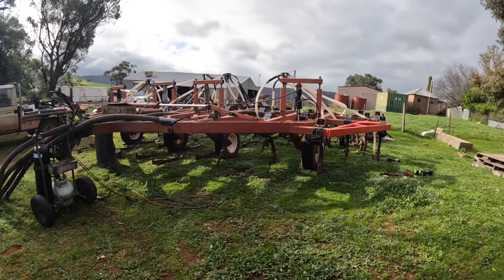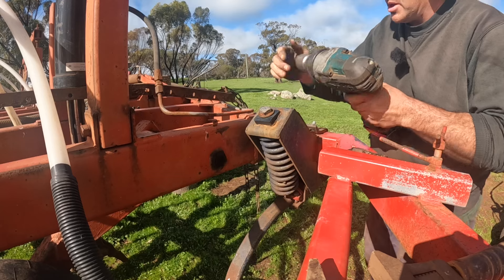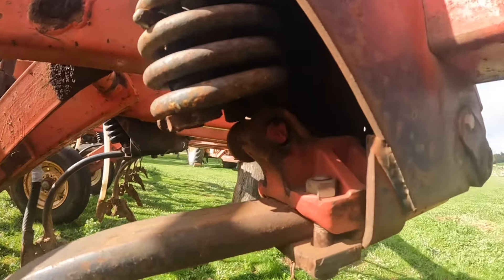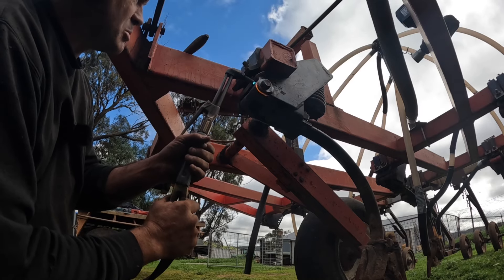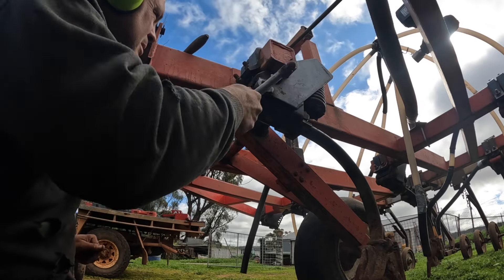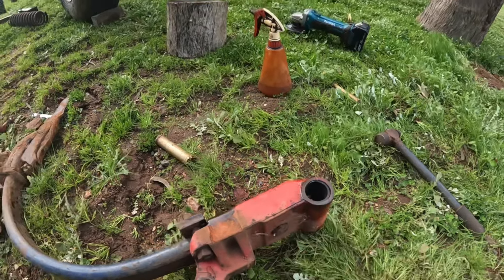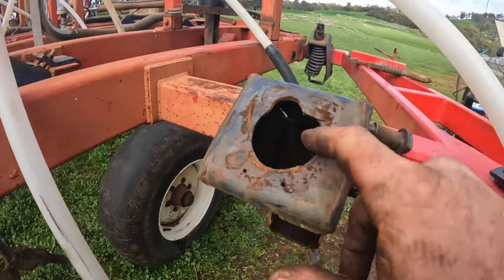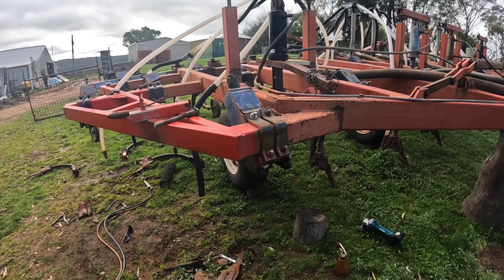How we re bush Morris seeder tines. Part 1.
In this video we are doing some maintenance on a friends seeder bar. All of the tines need to be removed and have new bushes installed. It’s quite a process. Here is how we get them apart.

Or